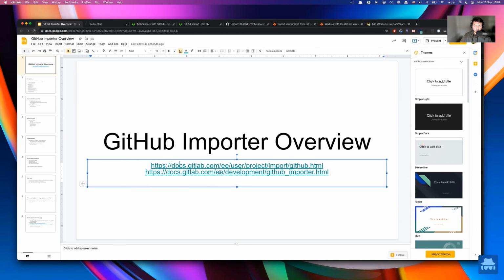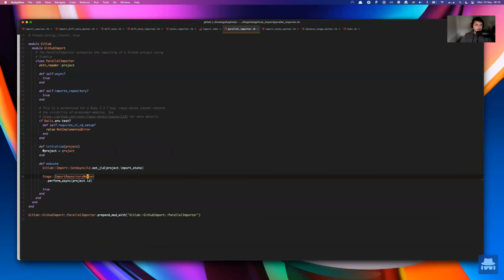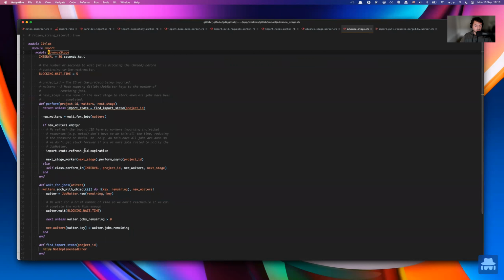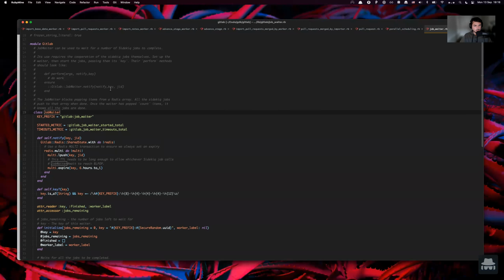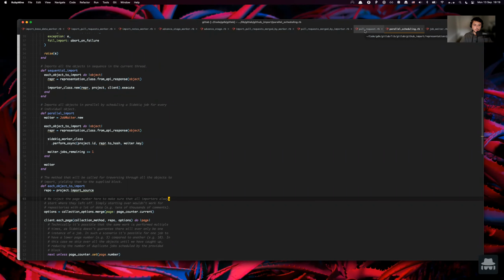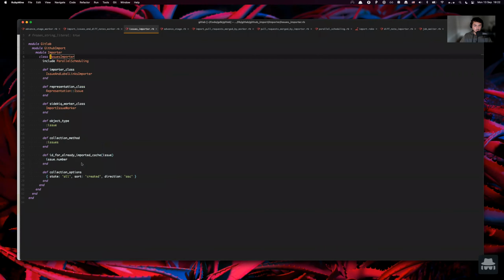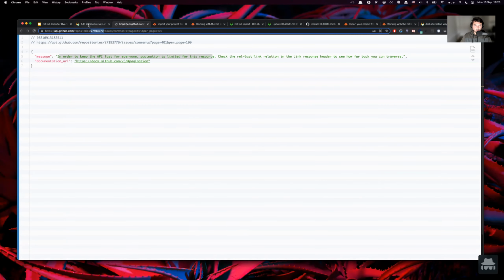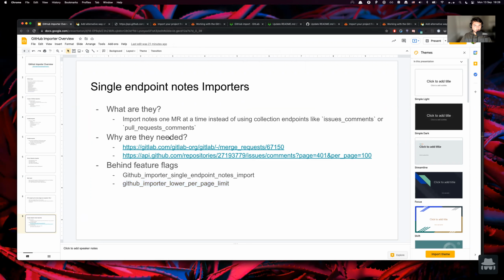Manage:Import Onboarding - Introduction to GitHub Importer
An introduction to the GitHub Import tool by George Koltsov.